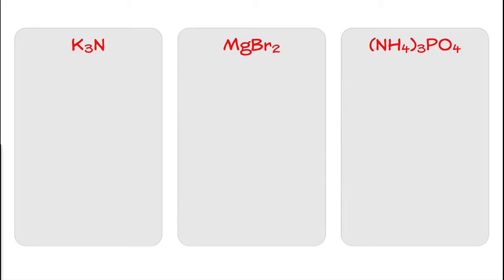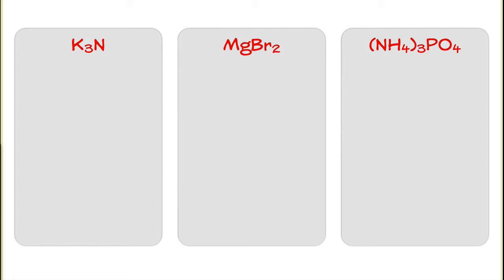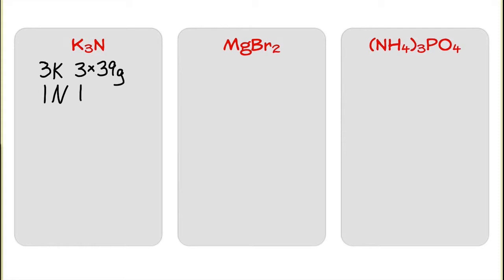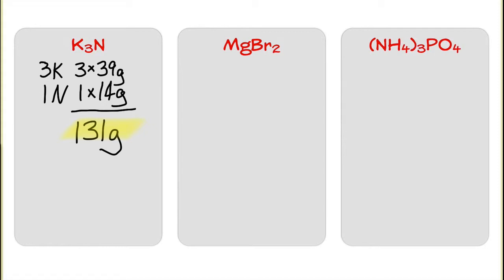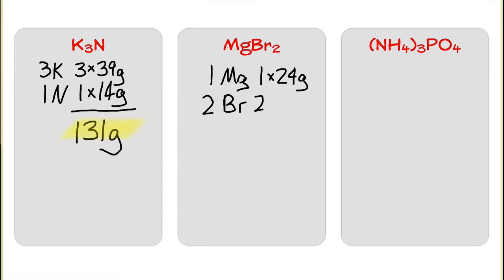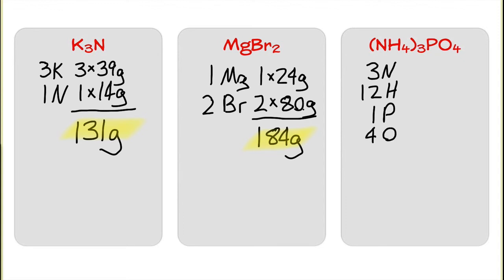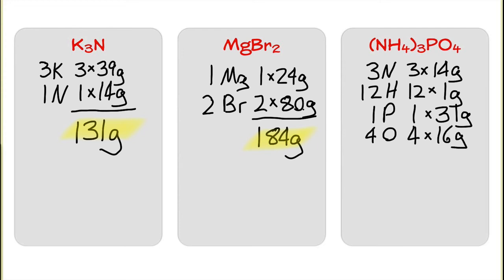Finding Molecular Masses